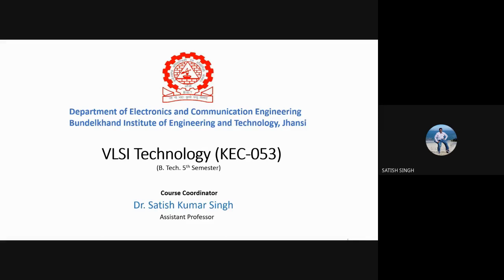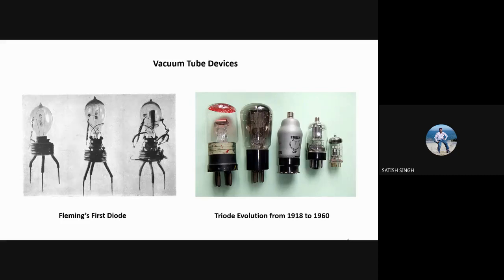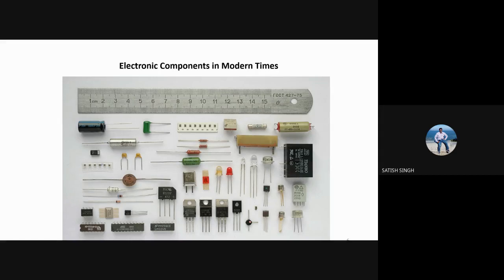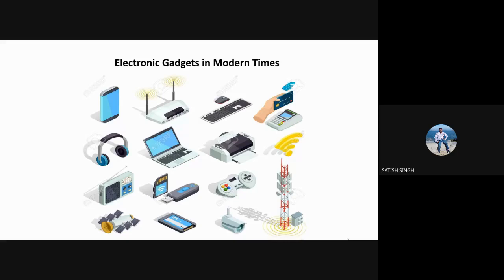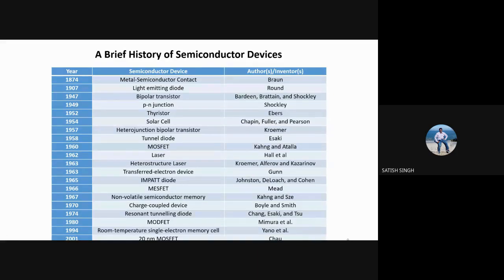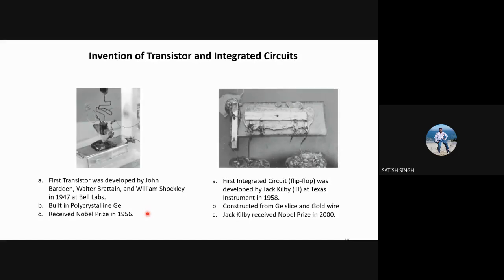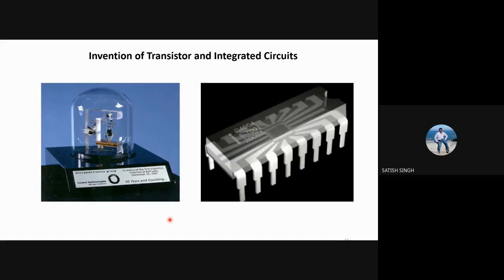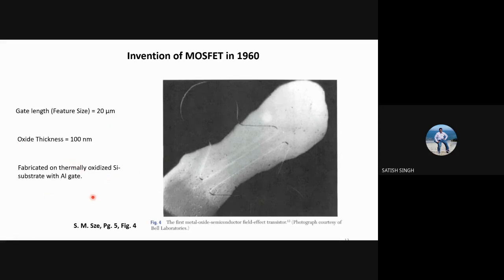VLSI Technology | Introduction Lecture 1|VLSI Design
This is an online lecture delivered to the students of BIET, Jhansi. This is useful for students who are taking courses in VLSI Technology.